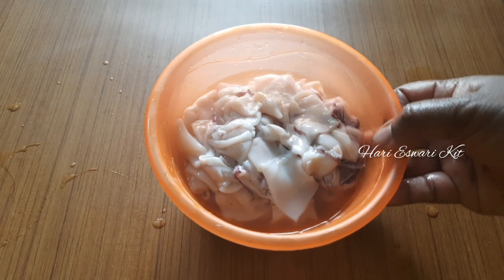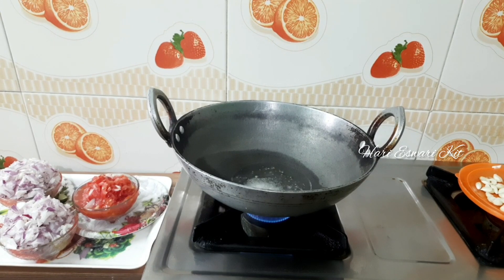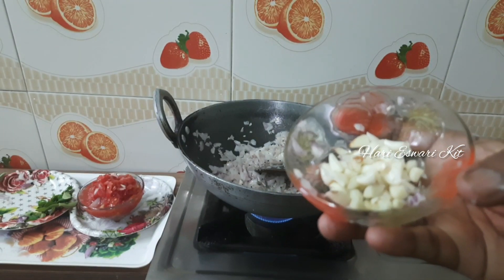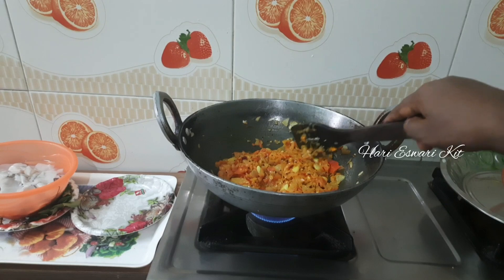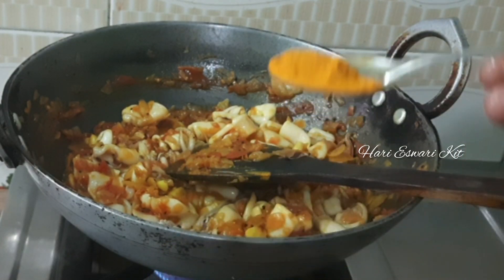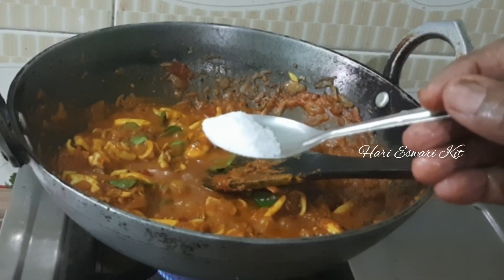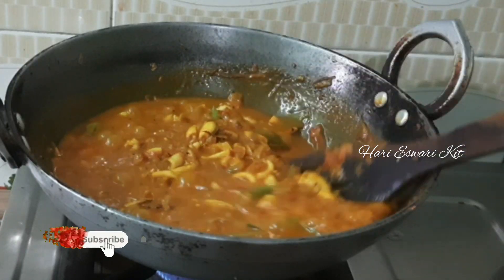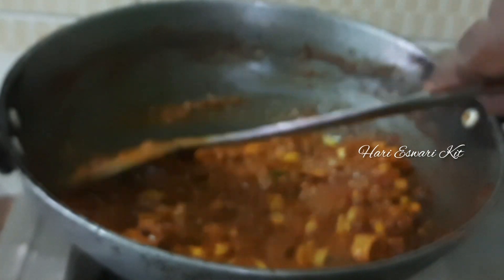SQUID Fry in Tamil |Kanava Meen Thokku |Kanava Gravy in tamil |கடம்பா மீன் தொக்கு |Hari Eswari Kit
thank you all my viewer's
nandri vanakkam 🙏🌹